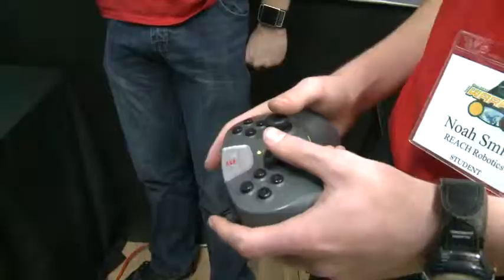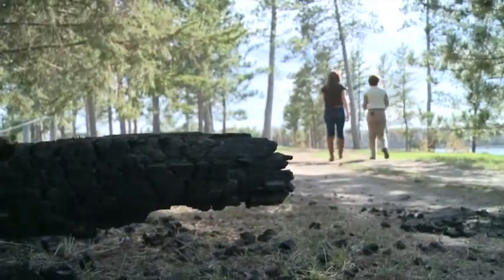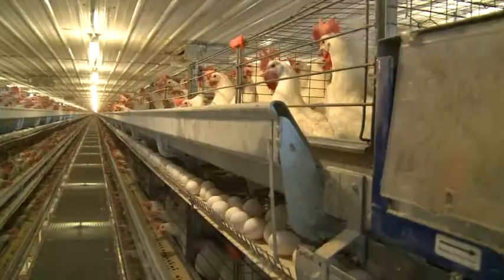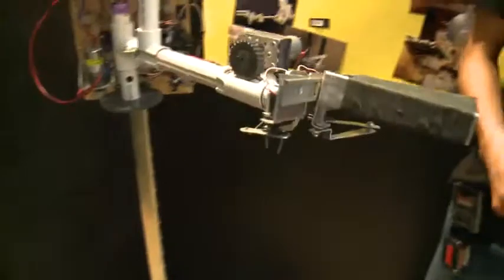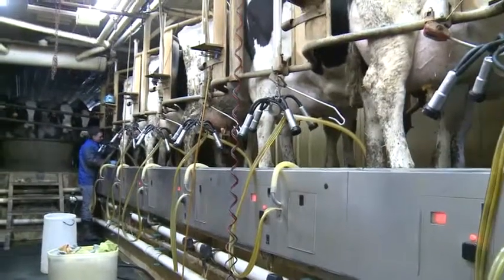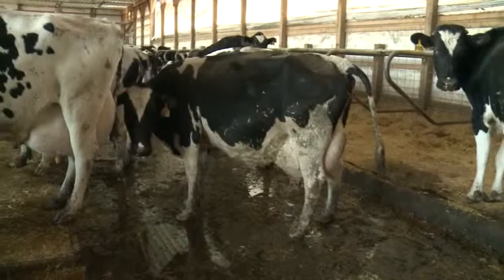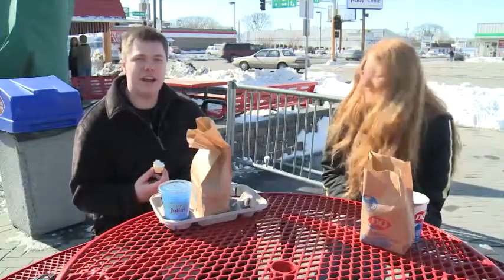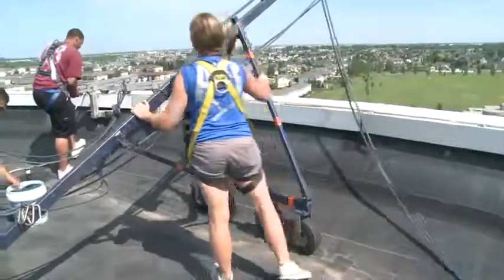Nick Carlson's Demo Reel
Some recent examples of work...